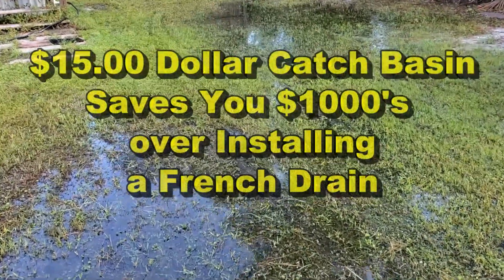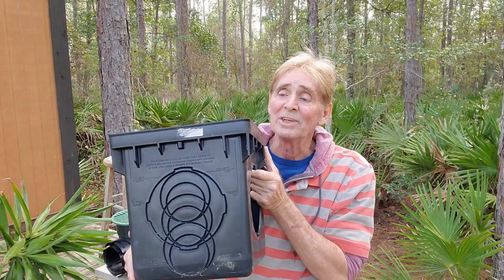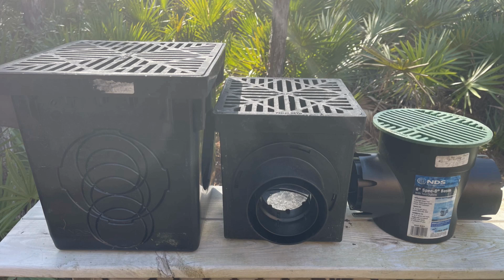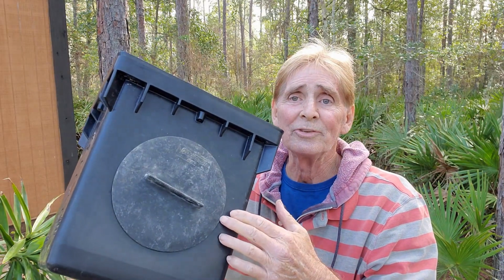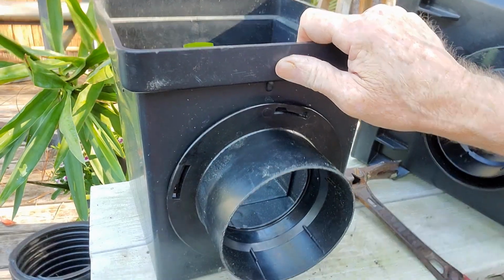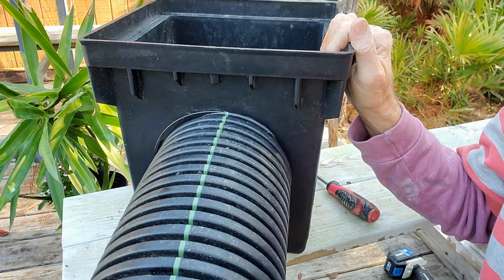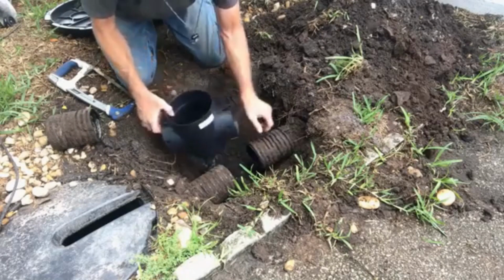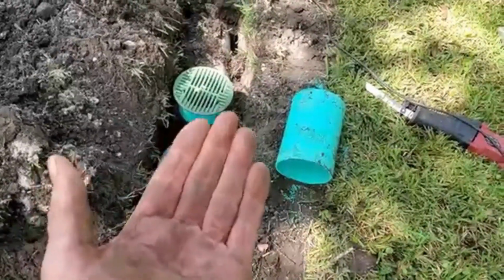$16 Catch Basin Saves You So Much Money over French Drain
Watch and See how installing Catch Basin can save you 1000's of installing a French Drain. Truly save and learn how catch basins work to move water before you have a flood.

Watch a GENIUS way to solve an existing Water Problem. Watch and see how we can solve this problem

LIVE HELP Video Consultation via Zoom

 solve a backyard that runes uphill to the street, Apple Drains Genius Work!